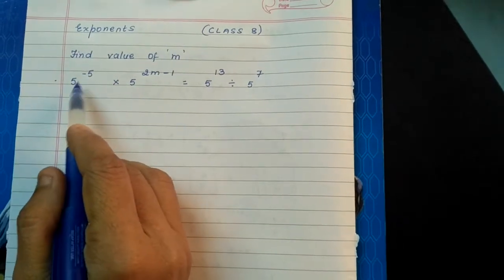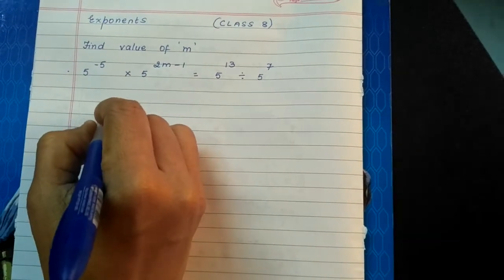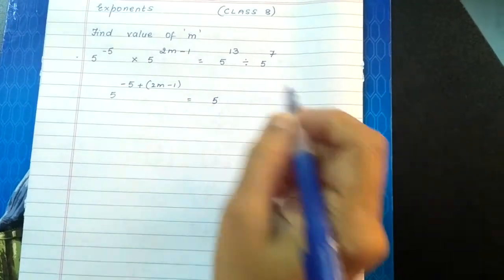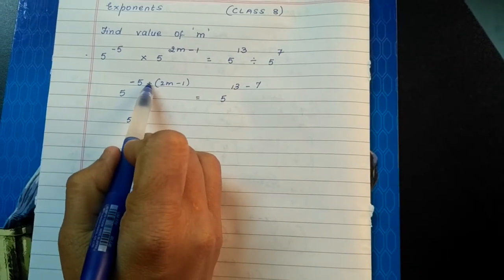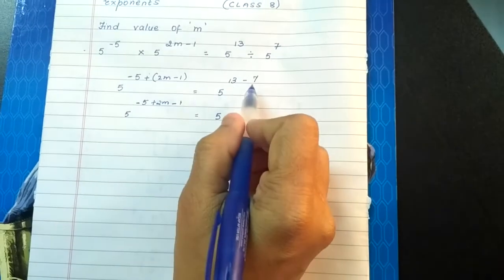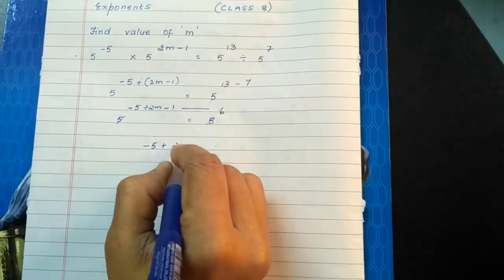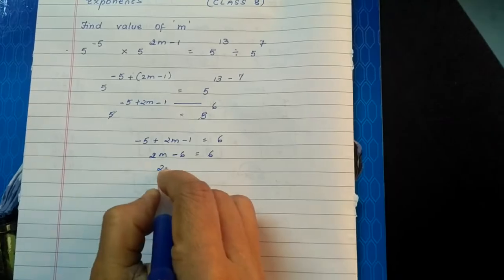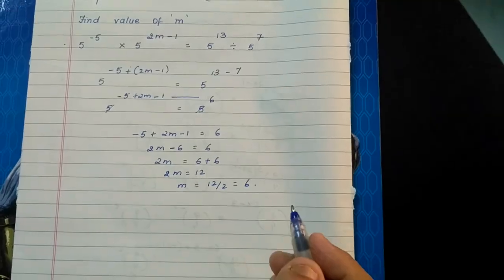Find value of 'm' as exponent in the following sum (class 8) exponents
Find value of 'm' in the sum, using law of exponents ( class 8) step by step in a simple way